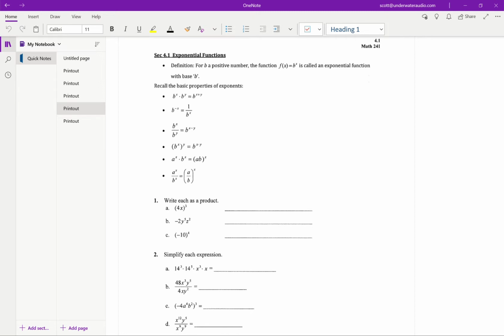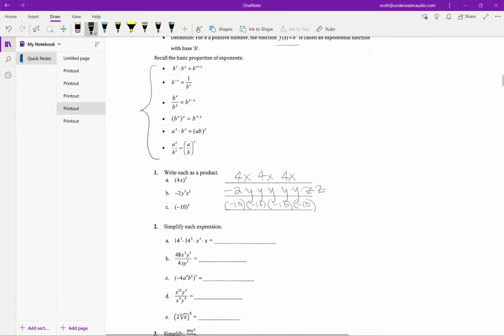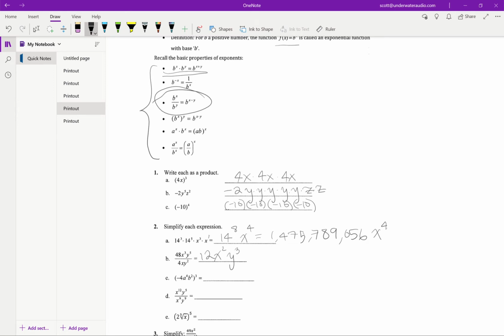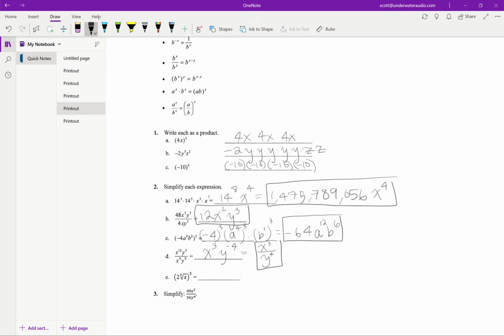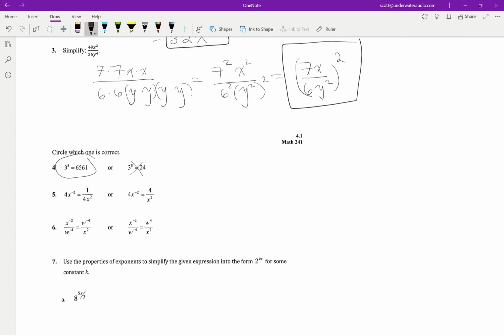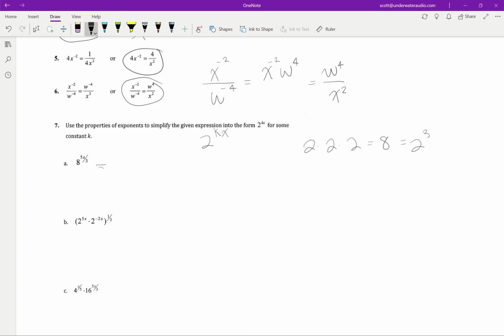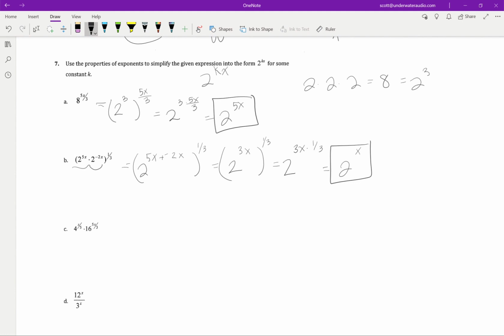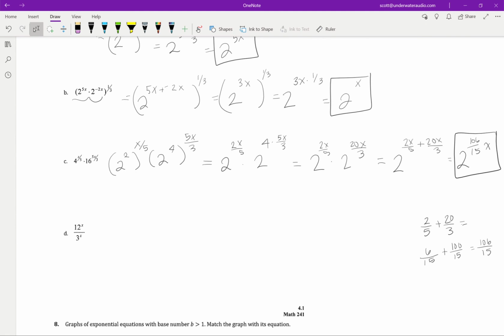Section 4.1 (Part 1)